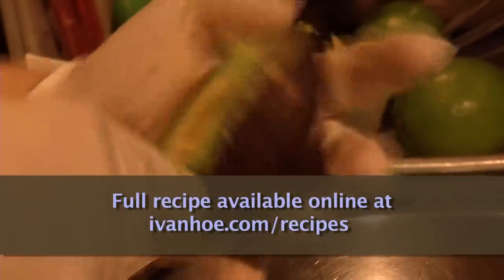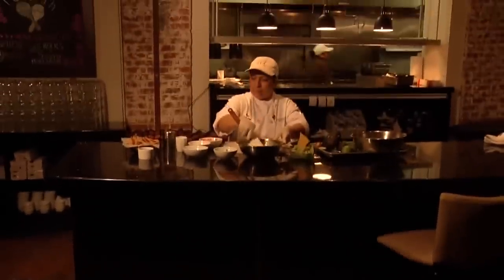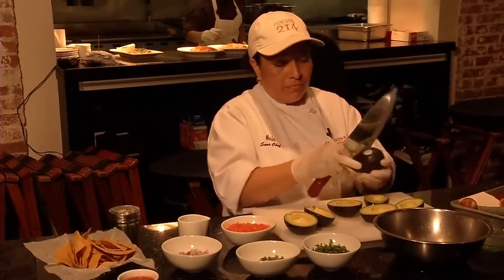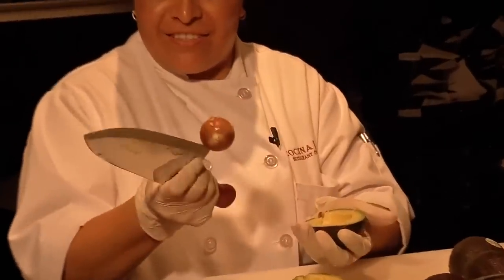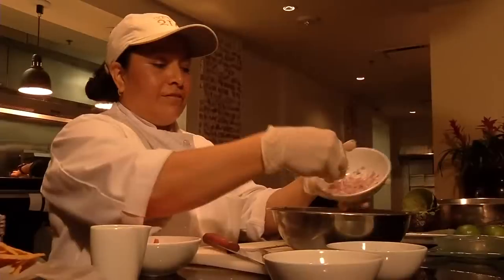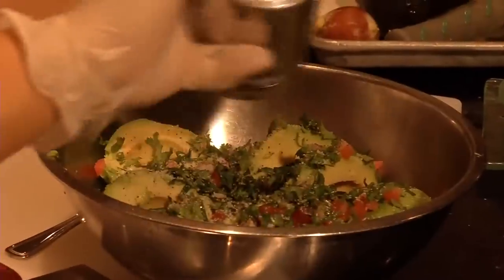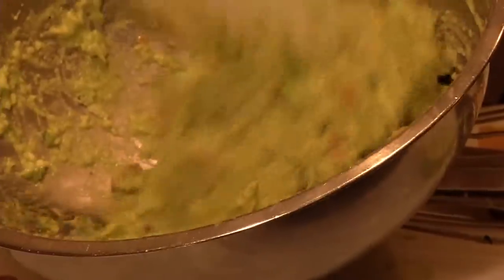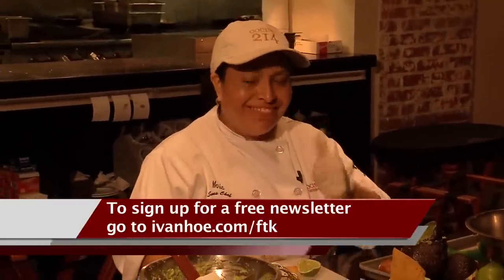CHEF’S CORNER: GUACAMOLE A LA TEX-MEX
Guacamole is a great appetizer and healthy dish, especially with Cinco de Mayo right around the corner. We introduce you to a master chef who brings her family recipe to the table